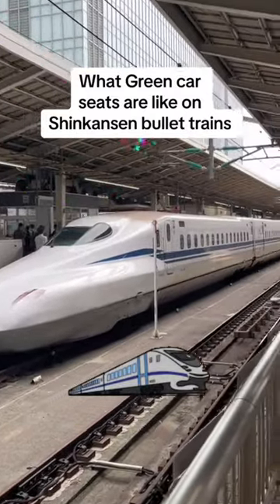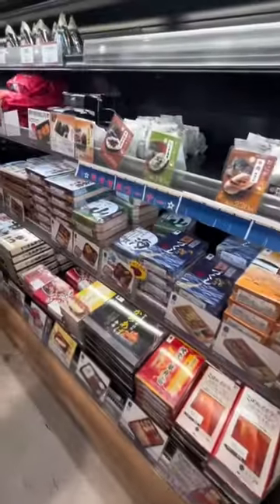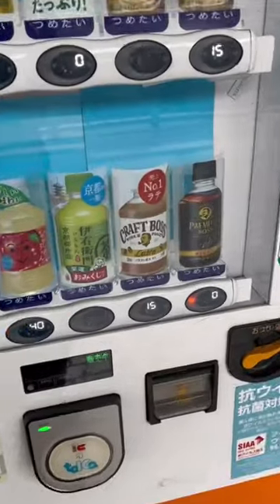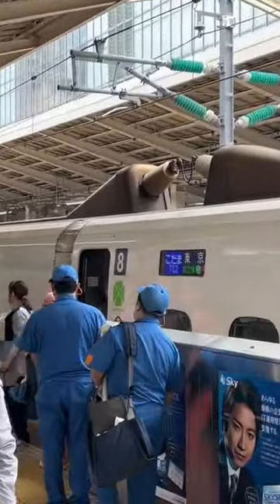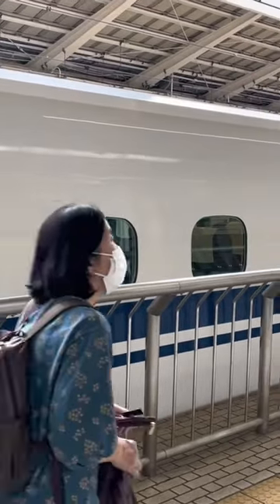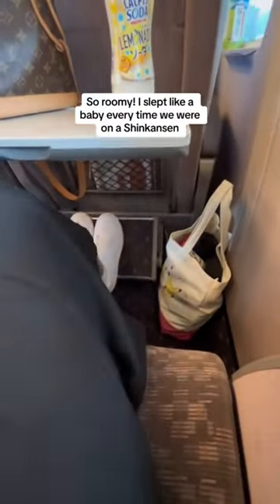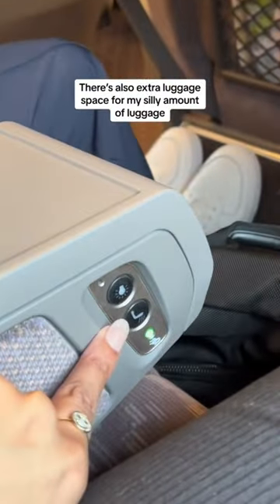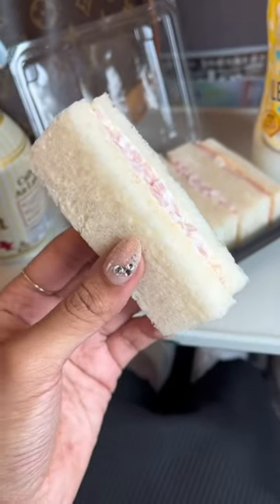Showing you the Green Car Shinkansen / bullet train experience so you can decide if it’s worth it 🚂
Shinkansen green car Japan bullet train experience tour and seat review. Would you pay more for these seats? Do you think it’s worth it? I bought the green car Japan rail pass